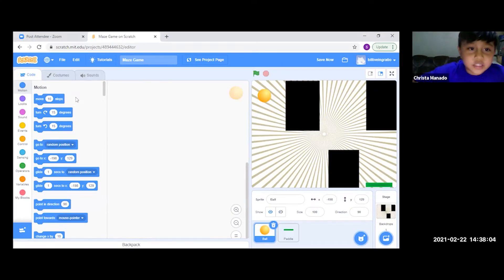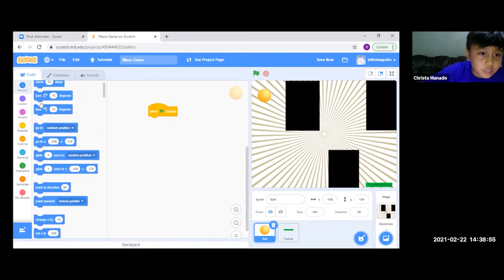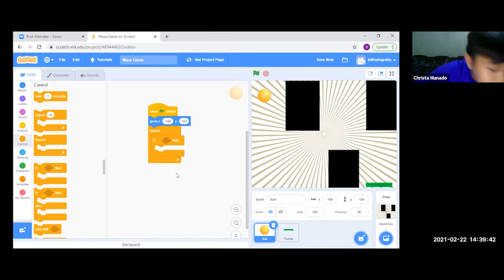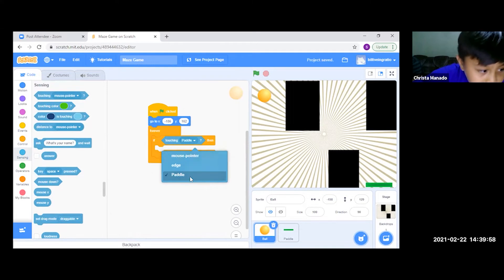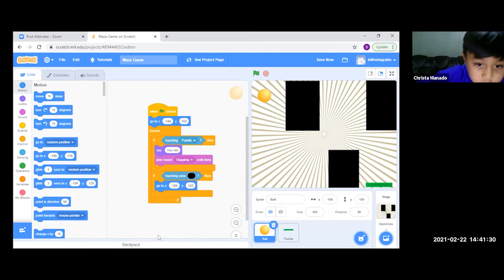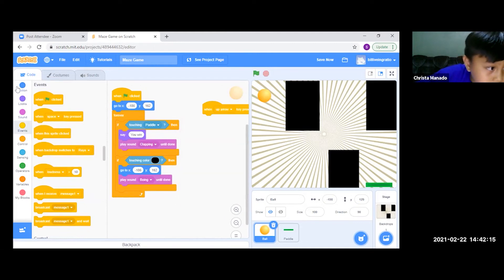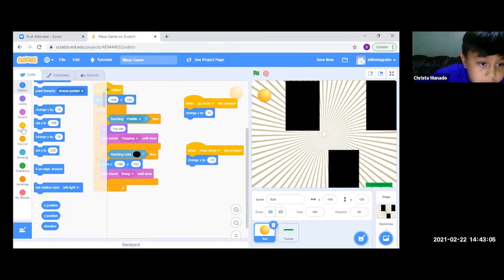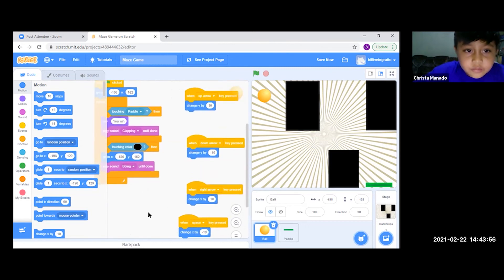SuperChamp Gio explains his project - Maze Runner | BrightChamps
Check out this video where Gio presents his game - The Maze Runner. We are glad He enjoys his classes and loves coding as much as we do. 🌟